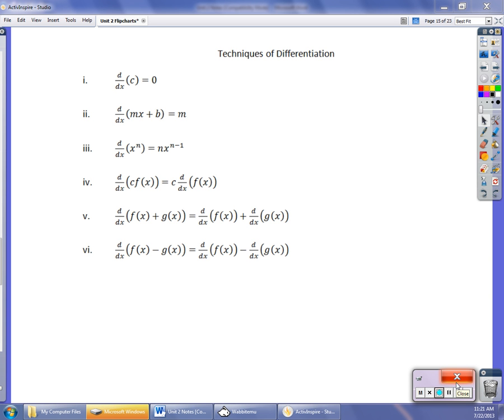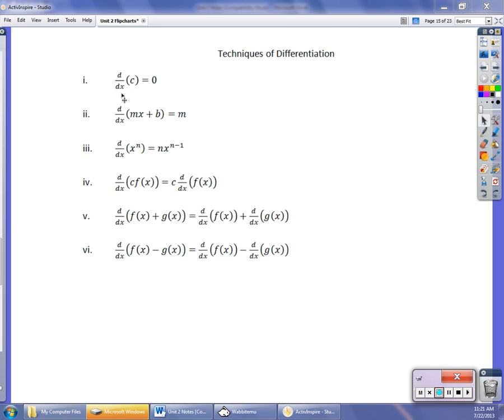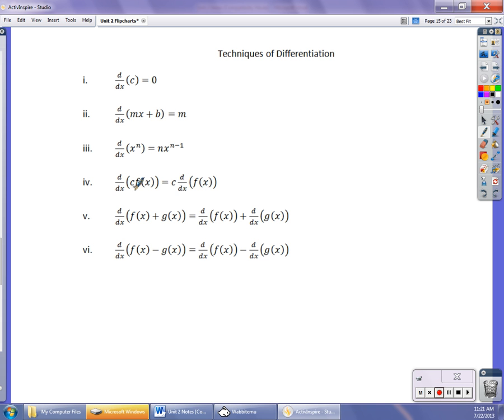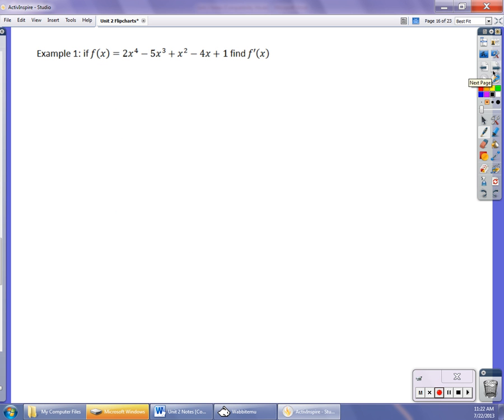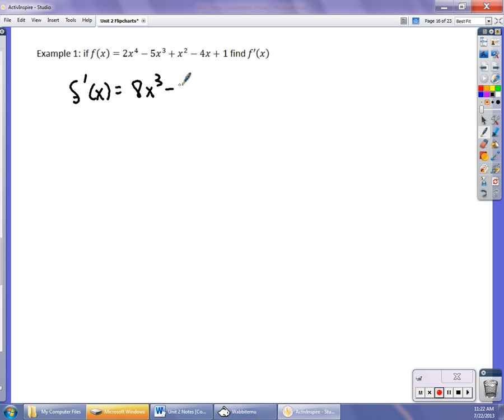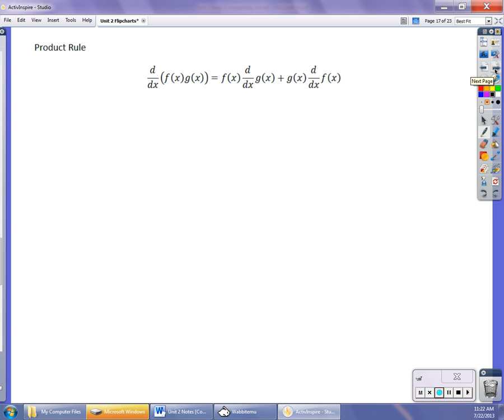Unit 2 Video 3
Techniques of Finding Derivatives